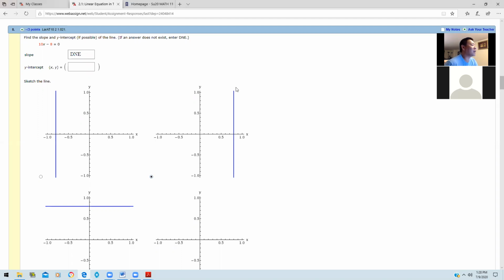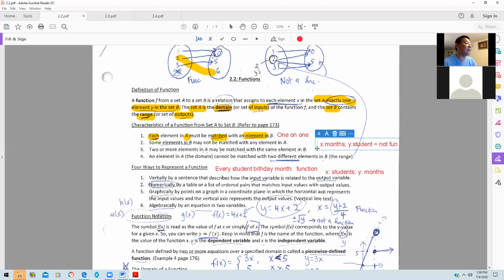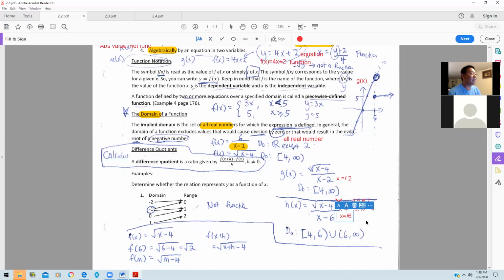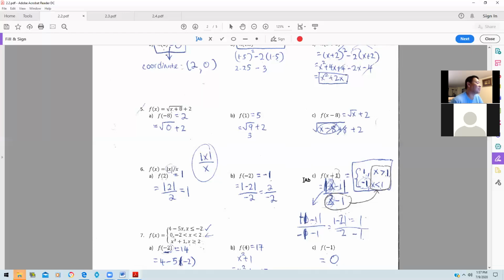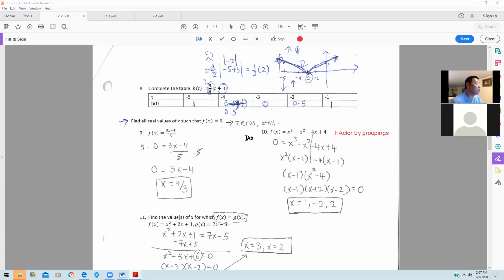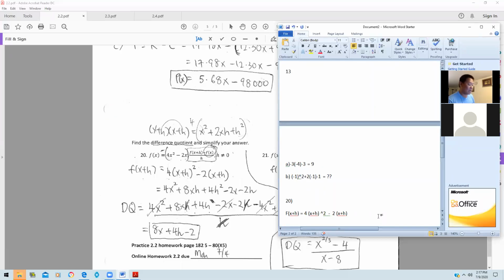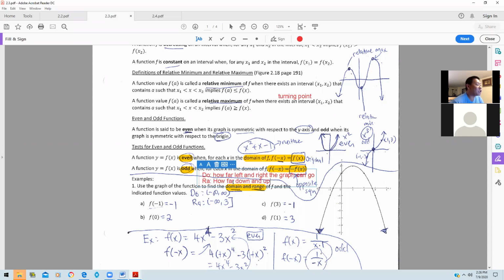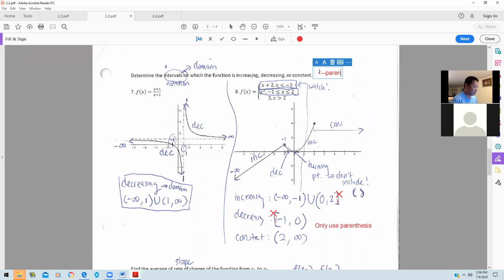1150 Zoom Meeting Thursday July 9